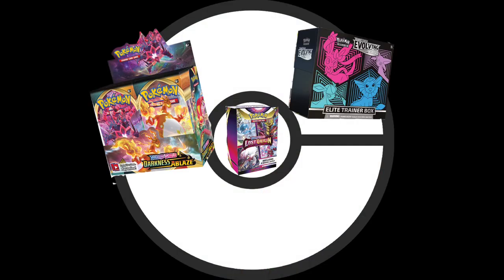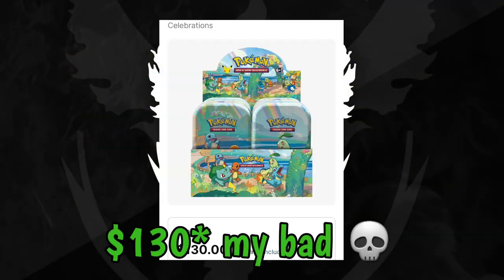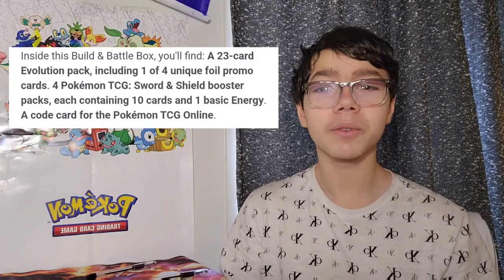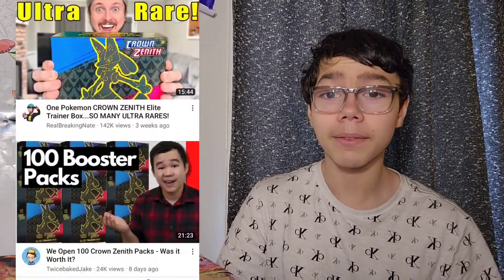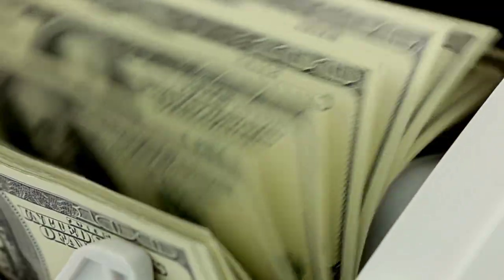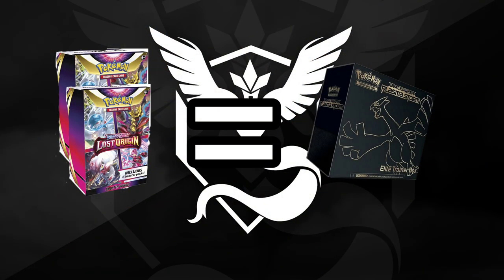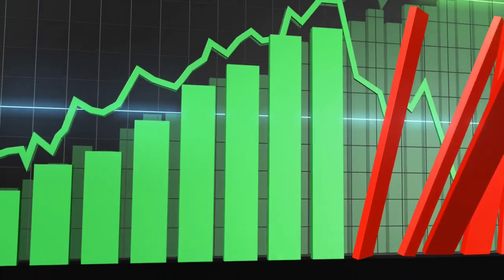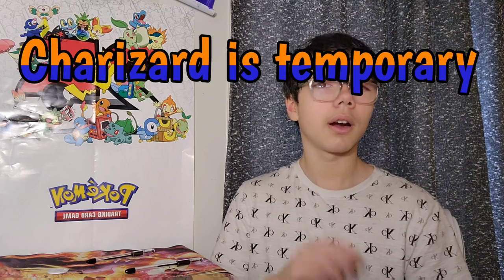The 5 BEST Pokémon Boxes...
In today's video, I give a breakdown on the five BEST Pokémon Boxes that you should buy as soon as possible. This information has came from not only my seven years of Pokémon collecting but various other sources such as: TCGPlayer, TheGamer, ScreenRant, and YouTube itself.

From the smaller, more cost-effective miniature tins to the larger, more expensive Elite Trainer Boxes. This video is a guide for people who are looking for a product that fits their budgetary and personal collecting needs.

I certainly do hope this video comes in handy for anyone that requires this information.